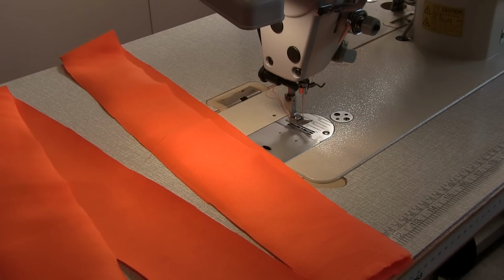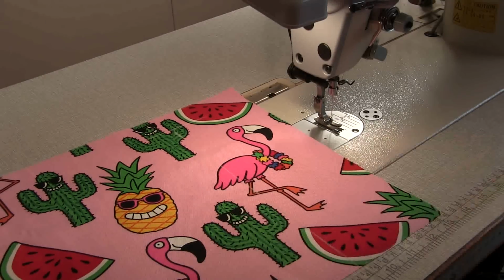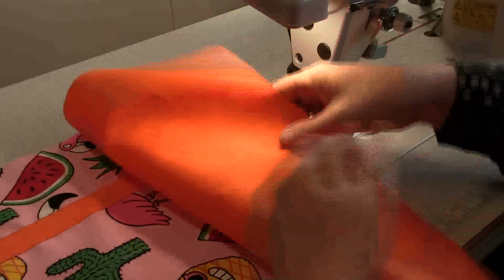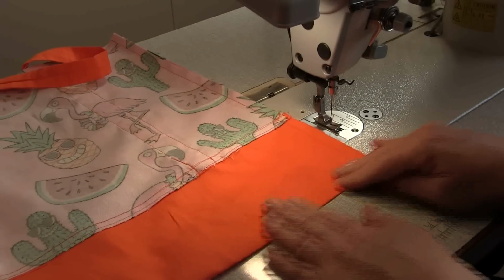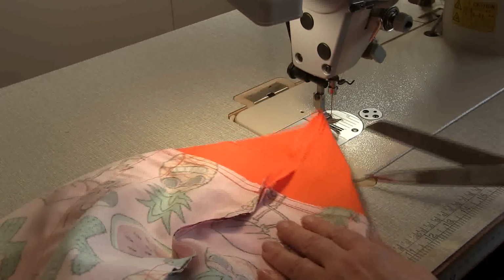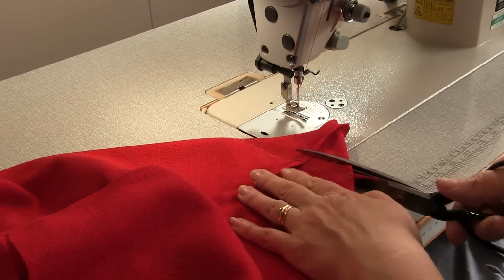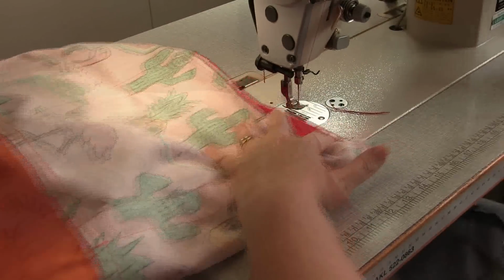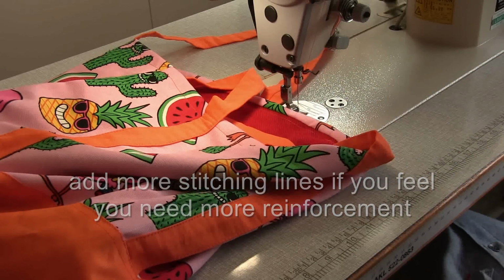Free Pattern #1724 Reusable Medium Lined Shopping Tote Bag Sew-a-long Video Tutorial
DUE TO WEBSITE ISSUES PATTERN NO LONGER AVAILABLE FOR DOWNLOAD

Today I'm sewing Digital PDF Sewing Pattern #1724 Free Reusable Medium Lined Shopping Tote  Bag

Another DIY - Do It Yourself How To video from TrishNewbery.com.

Finished size:  32 x 29 x 14cm | 12 1/2 x 11 1/2 x 5 1/2 inches (h/w/d)
Fabric Required: 150cm wide - purchase 1.1 metres |  60 inches wide - purchase 1 1/4 yards   (based on one colour fabric for all pieces)

Learn Design, Sewing & Garment Construction and Patternmaking using Garment Industry Methods.